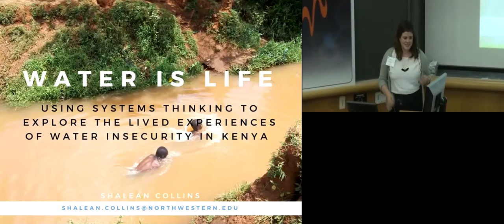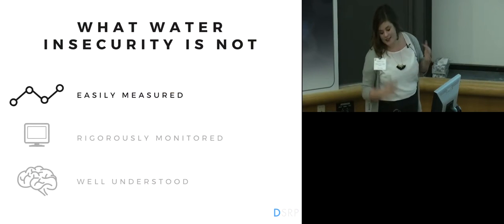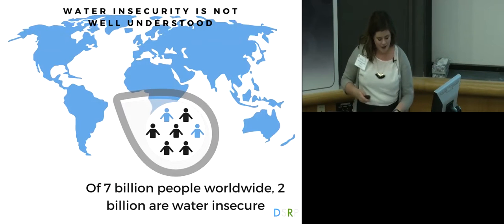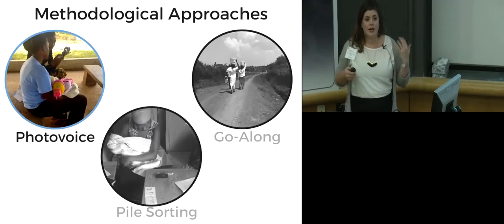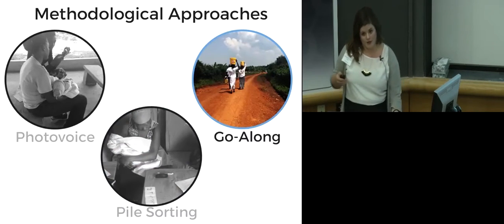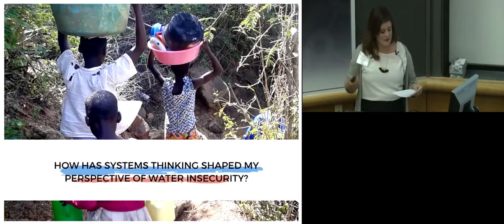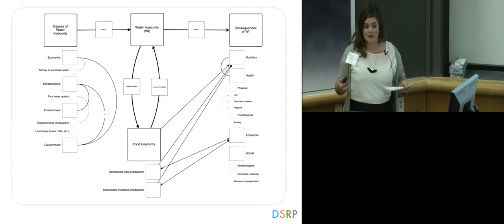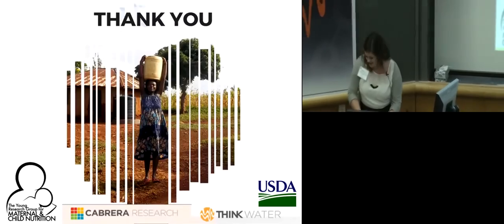Dr. Shalean Collins on the lived experiences of water insecurity in Kenya | Academic Conferences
Dr. Shalean Collins presents on the lived experiences of water insecurity in Kenya. This presentation was done at the Cornell University Systems Thinking Symposium in 2016 which focused on applying Systems Thinking to complex water and policy problems.